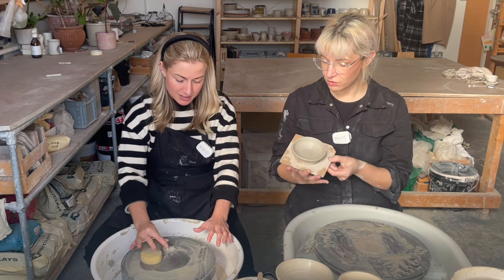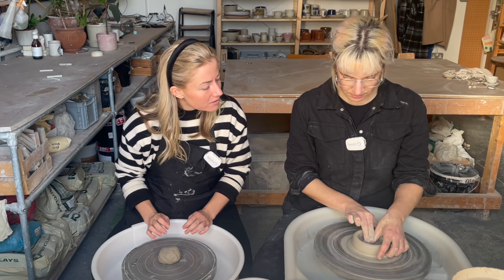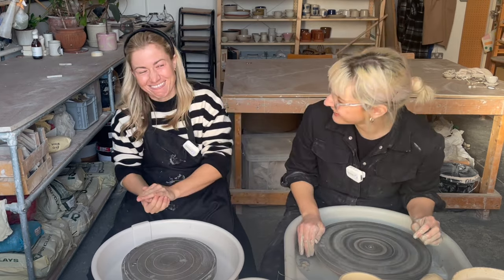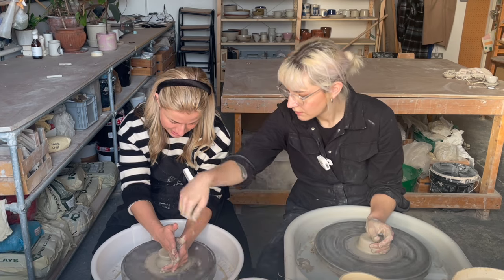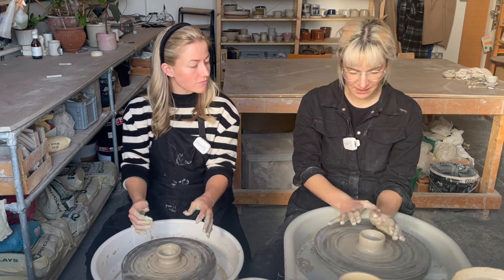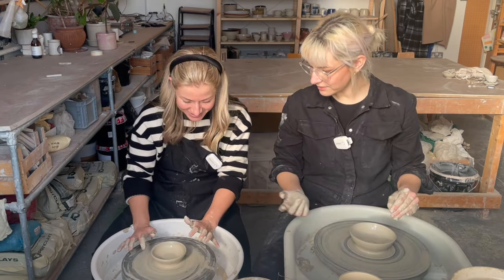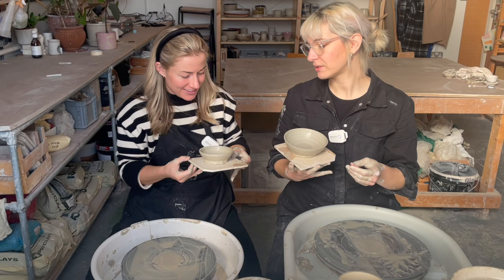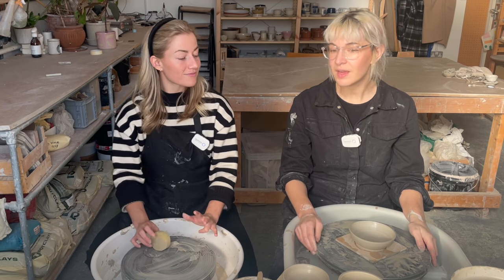Teaching my sister how to throw on the pottery wheel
Showing my sister - a complete beginner - how to throw a bowl on the pottery wheel ✨

Music from Uppbeat (free for Creators!)
Picture Frames by Prigida • Uppbeat